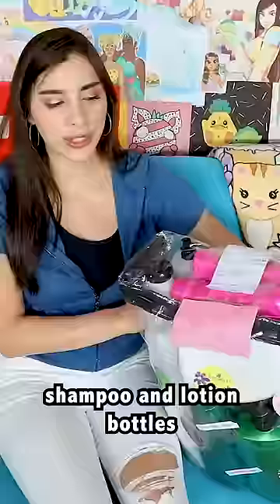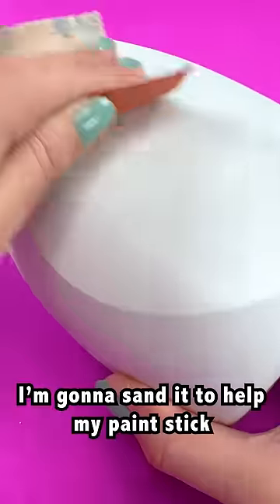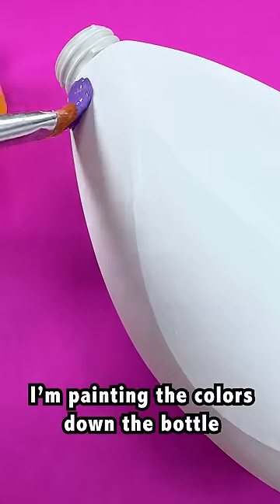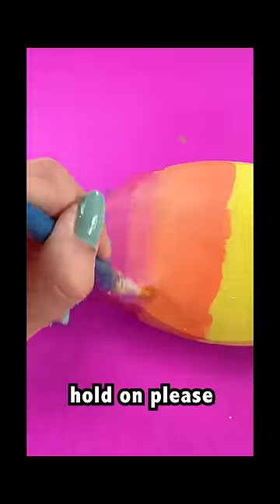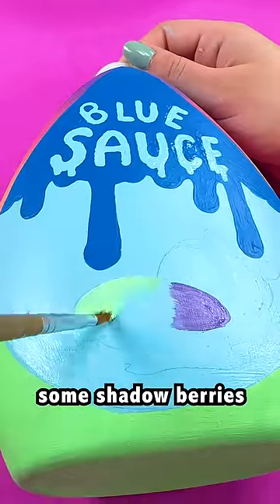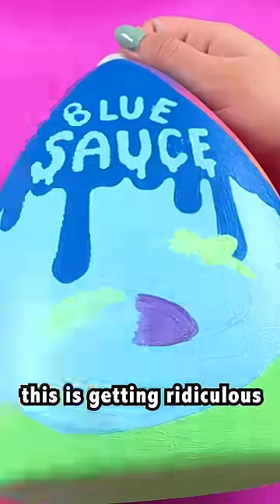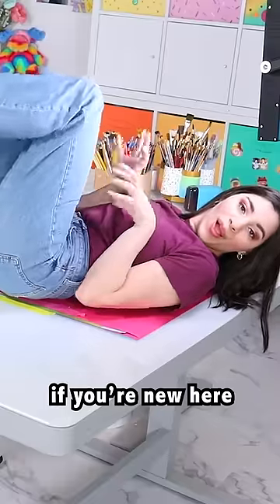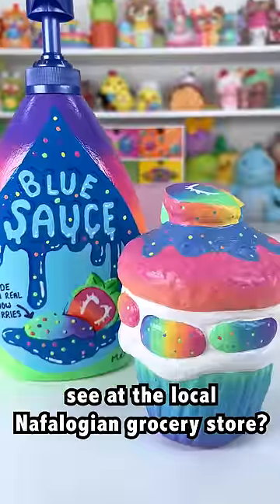Painting on TRASH?! #2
Hey! my name is Moriah (pronounced muh-rye-yuh 😂 ) and this is my channel. obviously. I'm 28 and like doing anything creative...and being snarky. just a lil. I make a lot of decorating, painting and general art videos here. I'm obsessed with editing and adding lil bits to my videos, so if that's not your thing. oof you may hate this haha. I paint on squishies, thrift store finds, and other random things I pick up. I also love to draw, but don't expect anything too skilled, I'm not the best at that haha. You will also find occasional crafting/testing crafting kits on my channel which are always a hot mess. And even some baking (REALLY bad at that, but it's fun to try).

CURRENT SERIES:
Bake With ME: Recreating squishies I've decorated in real life

___UPLOAD SCHEDULE___

CREATE THIS BOOK:

CREATE THIS BOOK 2:

____ME SOCIALS____

MoriahOfficial

____CONTACT ME____

_____MAIL ME_____